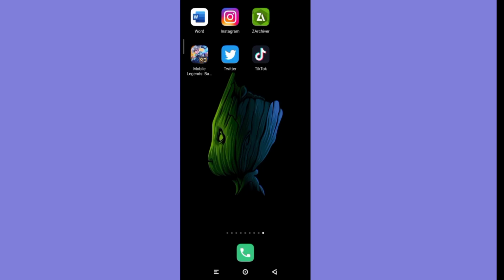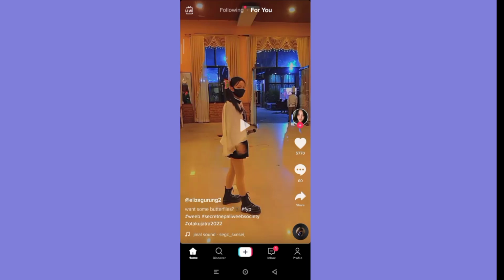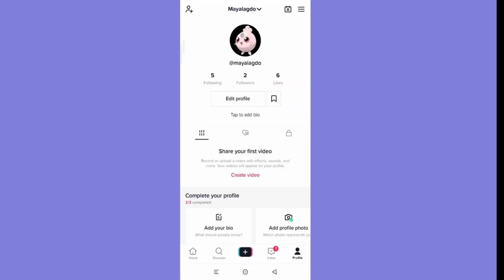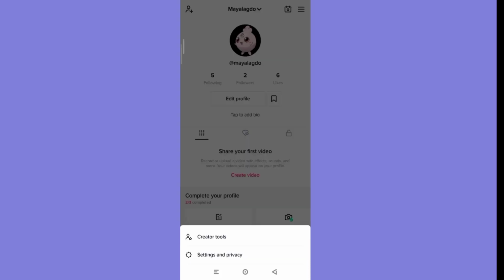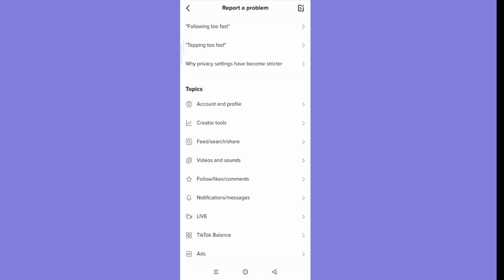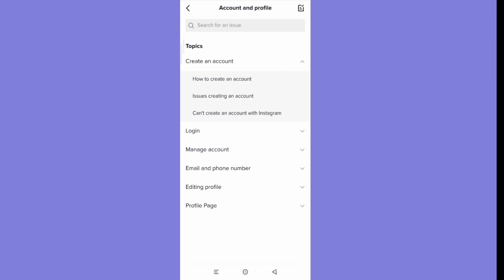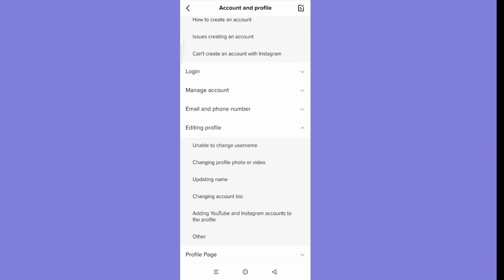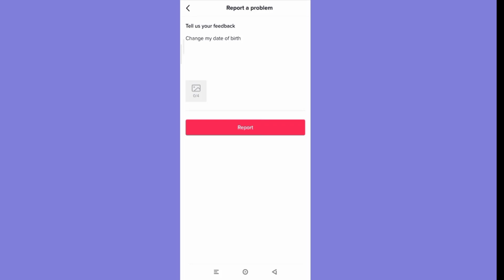How to Change TikTok Date of Birth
In this video I will guide you in step by step process on how to change tiktok date of birth

STEPS REGARDING :
1.Make sure that you are connected to the internet.
2.Open up the titkok app.
3.Make sure you are logged in.
4. CLick on the profile option.
5. CLick on the menu option on the top right corner of your screen.
6. Click on the settings and privacy option.
7. CLick on report a problem.
8. Click on profile details.
9. Click on Other.
10. CLick on Need help option.
11. Type in "Change date of birth" and provide an identification containing your date of birth.